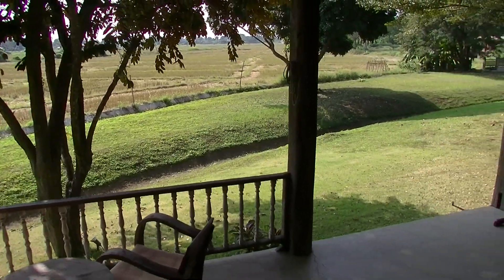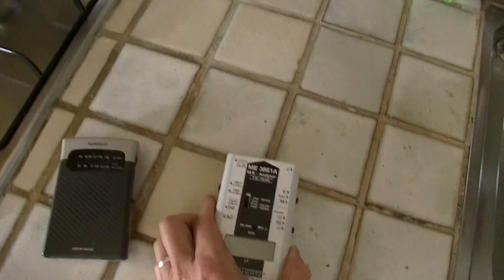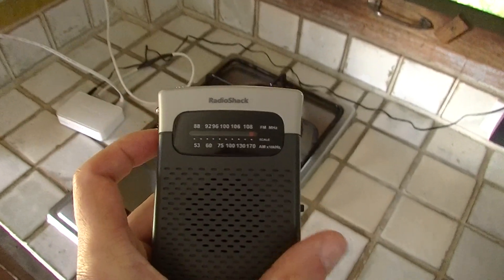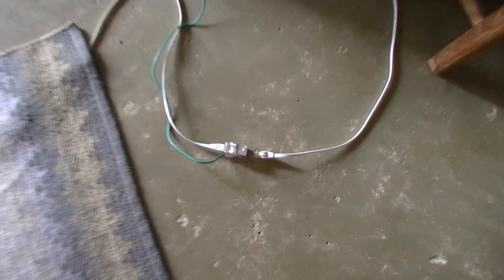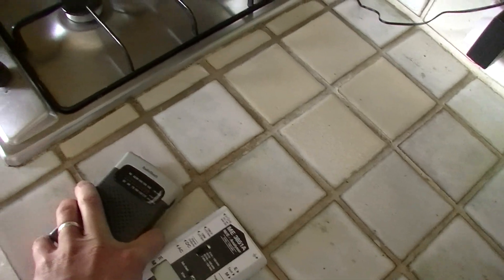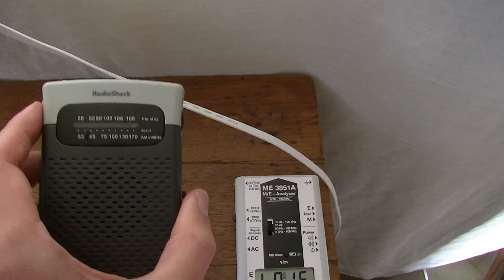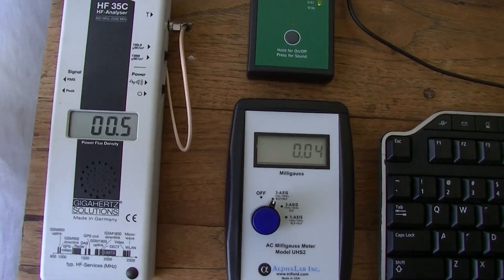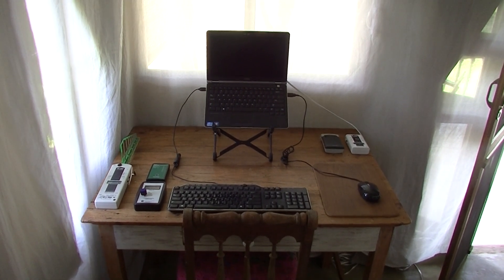How to Set Up a Low-EMF Internet Connection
This video will help you create a low-EMF computer system.

Jeromy Johnson is an engineer, author and safe technology advocate that became electrically sensitive himself after 15 years in Silicon Valley. He has consulted with over 3,000 clients the past ten years, while his articles and public talks have been viewed millions of times. Jeromy has had to discover the EMF solutions that *actually work* for himself and his clients.